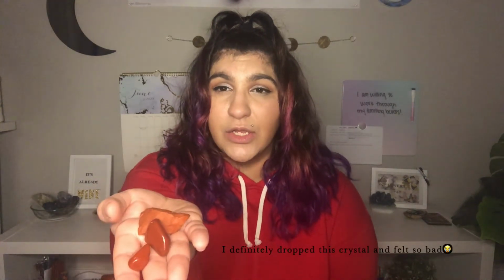CHAKRAS EXPLAINED! Starting Your Spirituality Awakening Part 2: Root Chakra❤️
Today's video is the second installment of my Starting Your Spirituality Journey: CHAKRAS series and I am so glad to be able to talk to you about your root chakra, what it is, what it does, and most importantly; what crystals are best to keep this chakra is alignment!

If you're interested in your very own crystal healing session with me, you can click the link below to sign up for a one-on-one call with me to help navigate your chakras into alignment and what you can do to keep them in alignment!

And as always if you're interested in learning even more about crystals you can click this link to follow me on my Instagram where I am ALWAYS posting new crystal content and education you guys on the newest and most exciting things about crystals💎